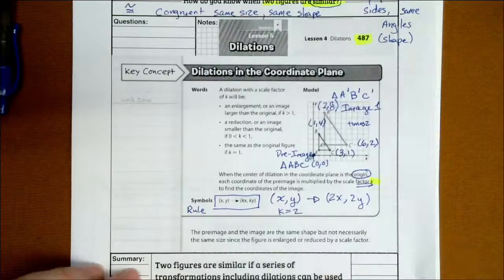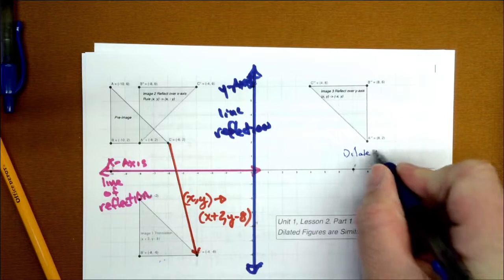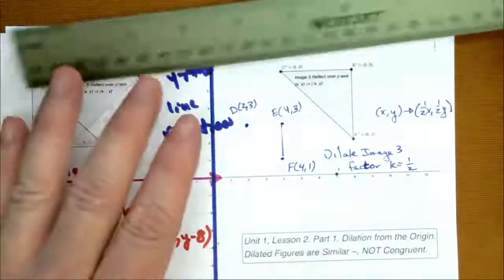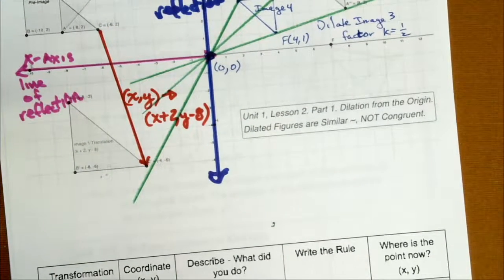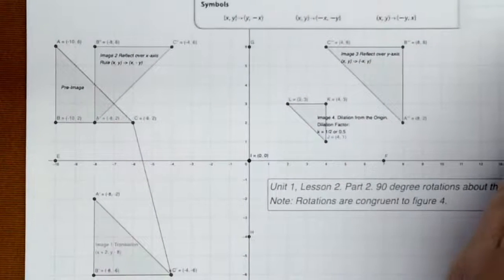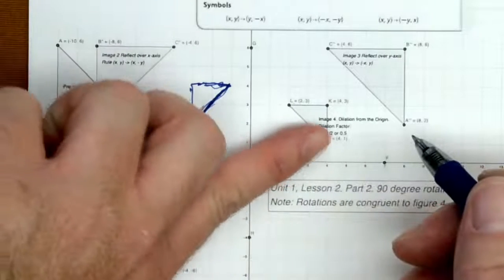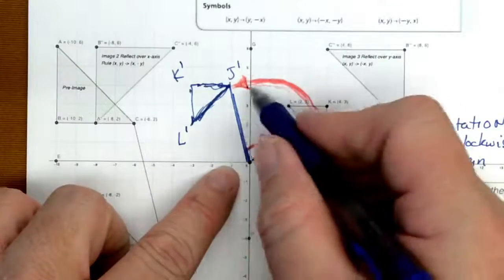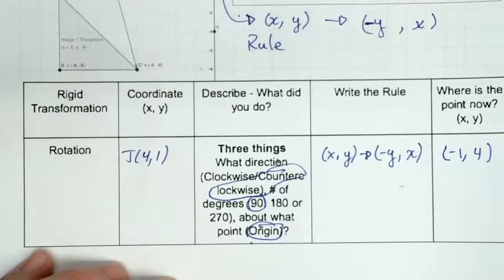Unit 1 Lesson 2 Dilations and Rotations about the origin 2022 to 2023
Dilation factor, k = 1/2
Rotations of 90 degrees